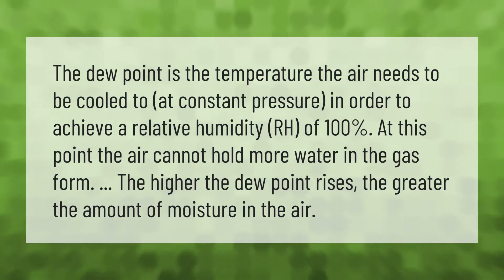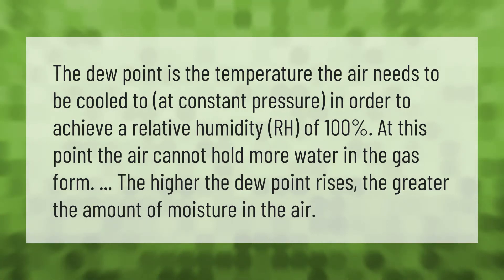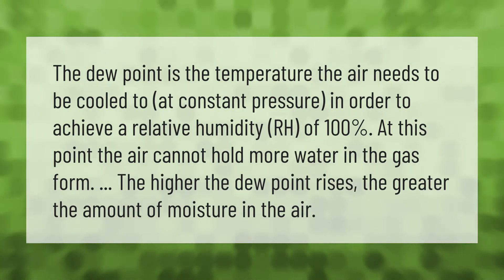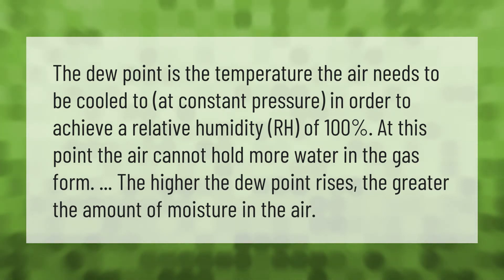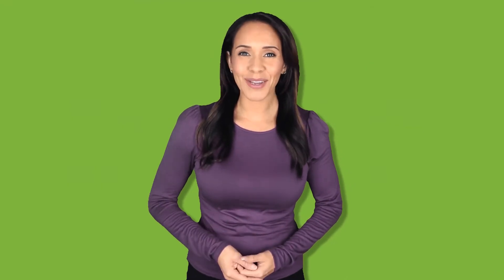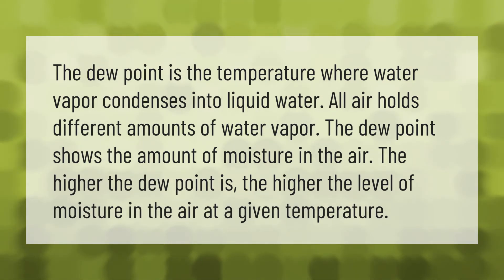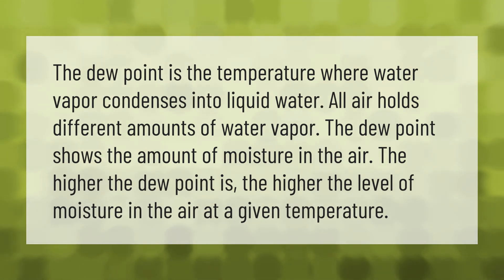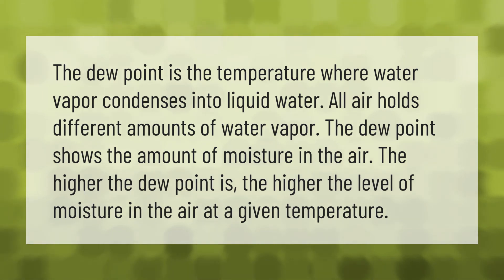What is dew point in simple terms?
00:00 - What is dew point in simple terms?
00:39 - How do you explain dew point to a child?

Laura S. Harris (2021, June 17.) What is dew point in simple terms?
    AskAbout.video/articles/What-is-dew-point-in-simple-terms-254335